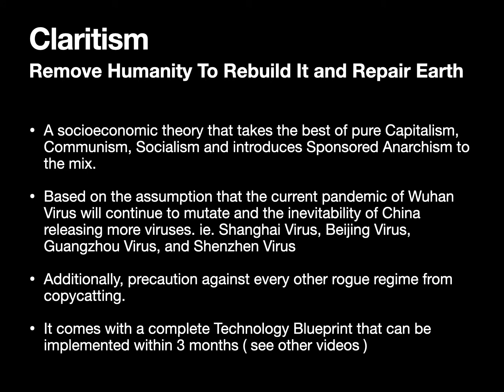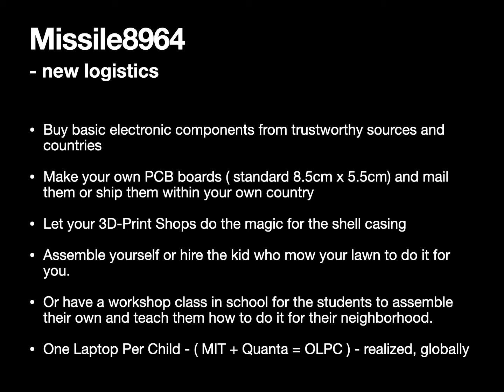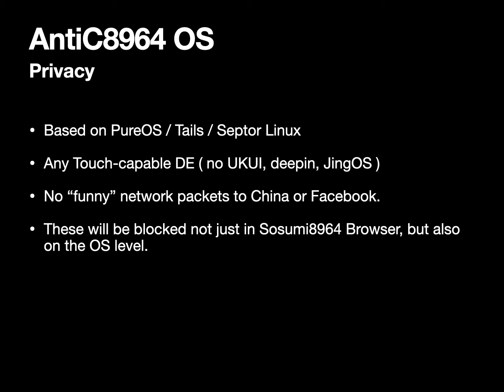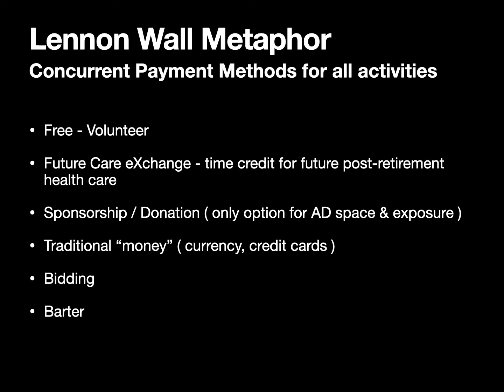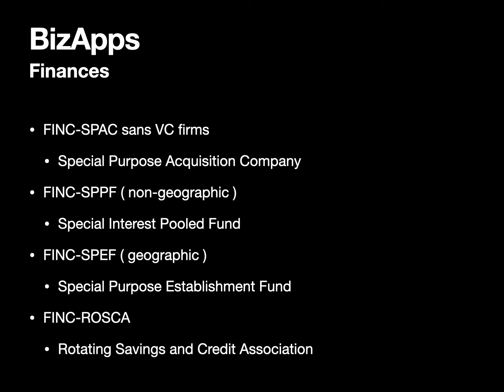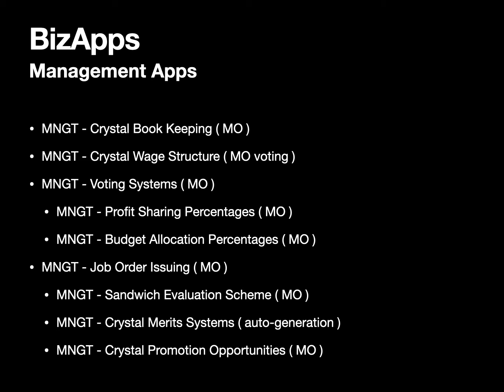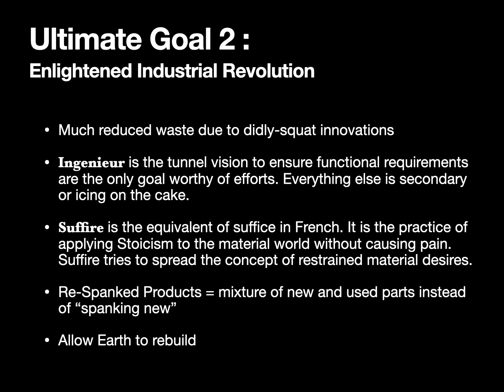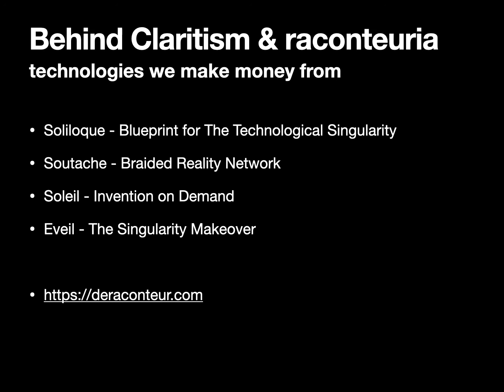Claritism - The Introduction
This is the brief overview of Claritism and all of the socioeconomic paradigm shifts it covers and the technology blueprints in hardware and software required to manifest Claritism.

It has THREE ultimate goals:
1. Universal Equality
2. Enlightened Industrial Revolution
3. Priority Earth

Claritism is a paradigm shift in Socio-Economic Theory that comes with actionable steps and a technology blueprint. Humanity is going through a crisis brought about by the Wuhan Virus. The basic concept that permeates throughout the Claritism ideology is the removal of undesirable human traits. It includes:

Missile8964 HW Ref. Design
a paradigm shift in Industrial Design called "Open Connection Architecture." It enables every nation on Earth to start manufacturing computers, smartphones, special-purpose, and consumer electronics locally to bring technology jobs home. Missile8964 will drastically reduce the strain on natural resources humanity is currently placing on Earth.

AntiC8964 Linux OS
based on secure Linux distros Septor/Tails/PureOS. The design of this distro aims to block all unnecessary network packets to social media and undesirable regimes from the OS level

Sosumi8964 Browser
a paradigm shift in the topology of the world wide web and the internet. It comes in the following forms:
A peer-to-peer web browser that employs blockchain technology to enable crystal finances as defined by Claritism.
Ultimate Goals

"Universal Equality"
all nations and living beings, regardless of gender, race, language, age, sexual orientation, enjoy equal access to technologies, resources, opportunities, and justified rewards of all kinds.

"Enlightened Industrial Revolution"
With Missile8964, transporting finished and packaged products from a single assembly nation to the rest of the world is unnecessary. Therefore there is also no need for the associated packaging materials to protect the perfection of "new products." Once Missile8964 is activated, only necessary raw materials need to be shipped internationally. It allows Earth to take a breather and repair itself from now on. Our priority is to heal and repair Earth before star-gazing to other solar systems.

"Priority Earth"
Claritism believes humanity should make healing and repairing Earth the top and only priority for technology and business efforts. Star-gazing can wait because without healing Earth first, we will just be reproducing past mistakes on other innocent and pristine planets.

Culturally, Claritism introduces gender-neutral languages and the stifling of religious evangelism to end all types of discrimination.

Politically, Claritism calls for the citizens of the People's Republic of China to instigate their revolution to overthrow the Chinese Communist Party.

The ultimate goal is to manifest Universal Equality on a global scale. Claritism is the beginning of the Enlightened Industrial Revolution. The book also serves as the constitution of "raconteuria", the first Franchise-Oriented Quasi-National Entity what declared independence on 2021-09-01.